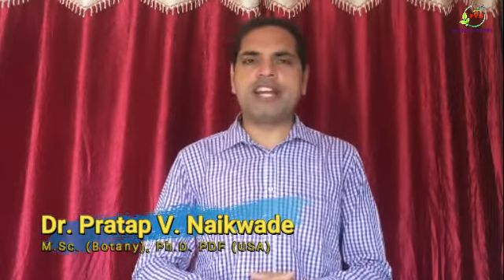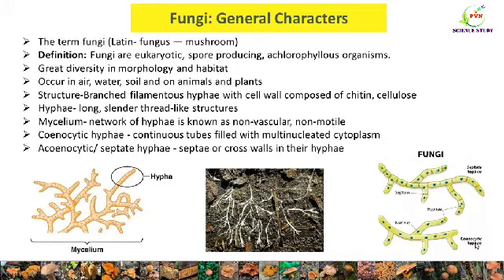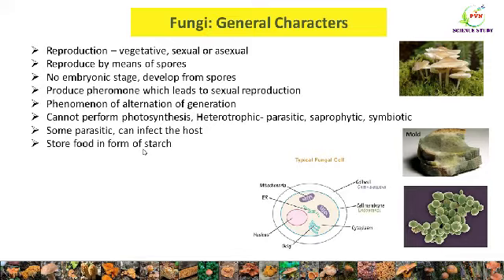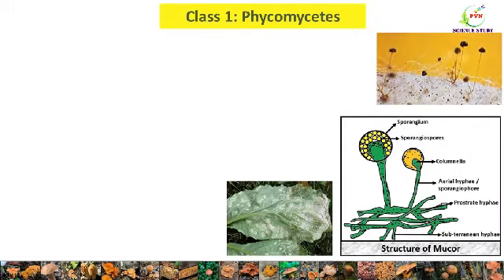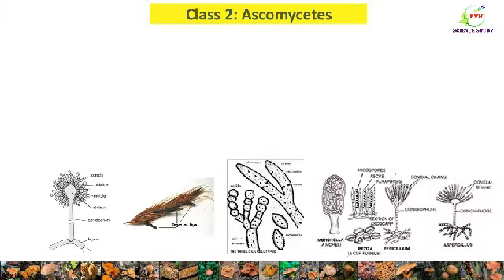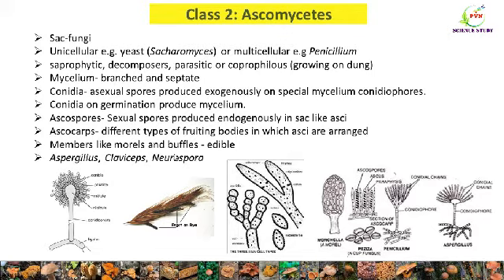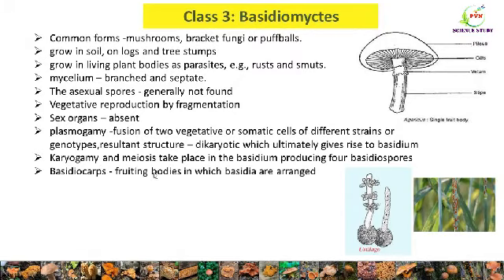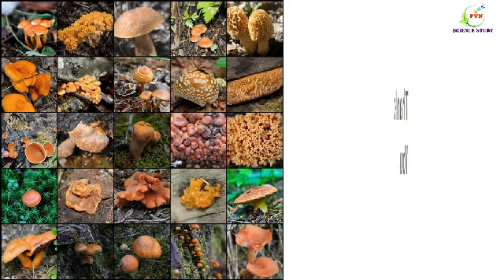General Characters of Fungi / Classification of Fungi / Fungal Classification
This video describes General Characters of Fungi / Classification of Fungi / in detail.